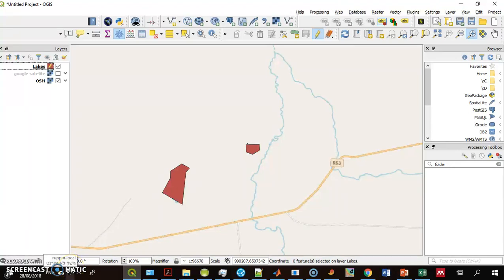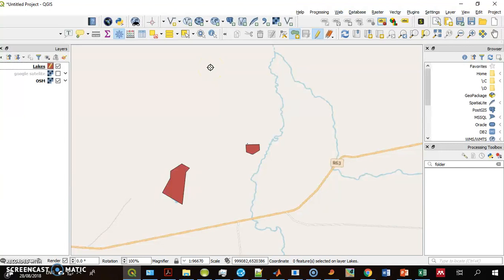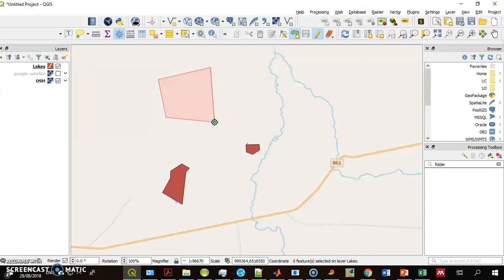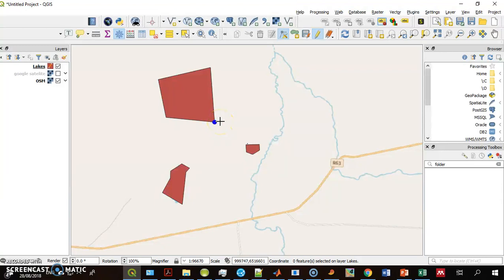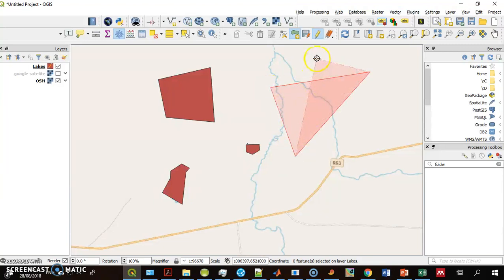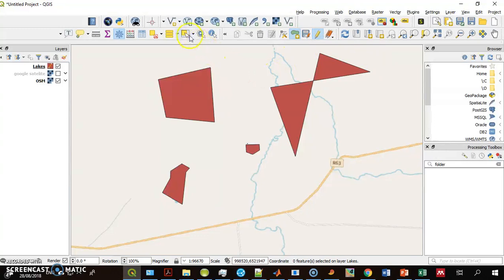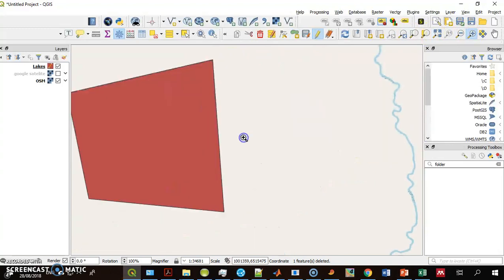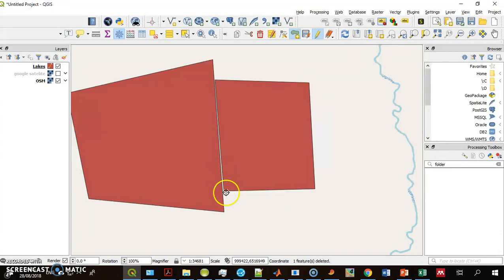Digitizing errors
Some descriptions of the errors you are prone to when digitizing in GIS software